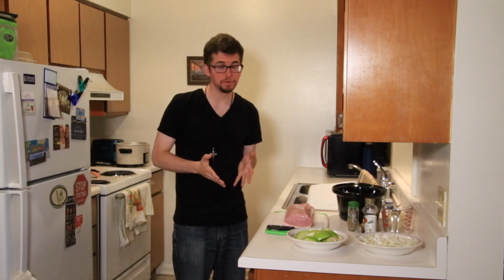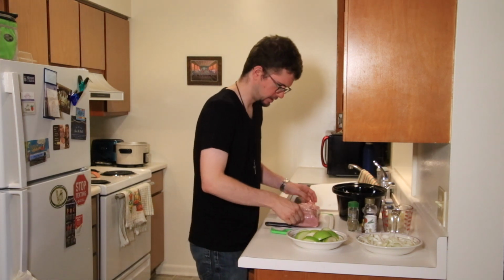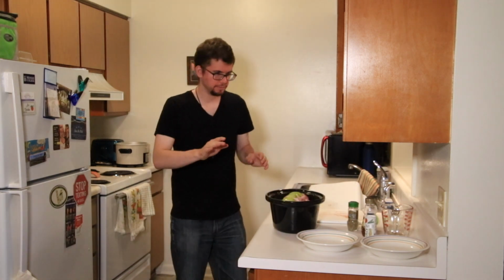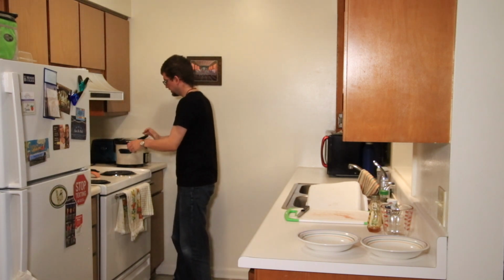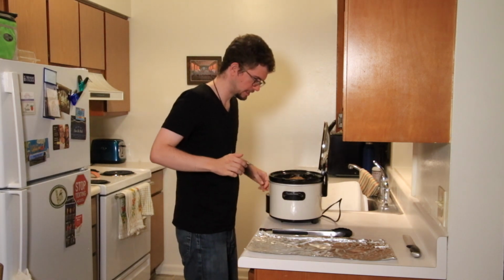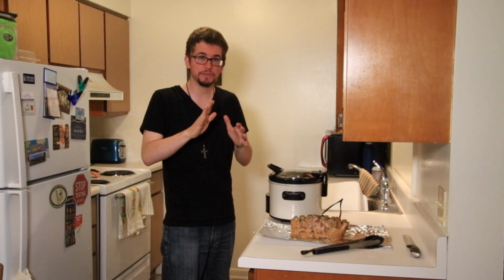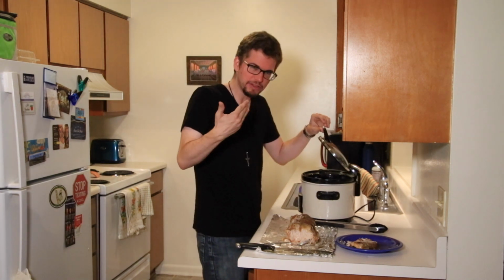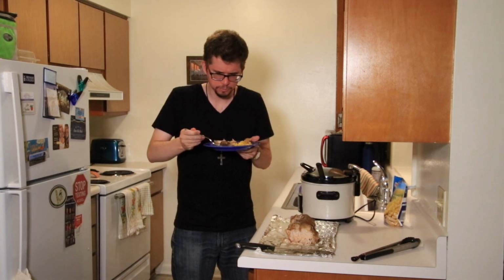What's For Dinner: Slow Cooker Honey Pork Loin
In this month's episode, I bring the slow cooker back and to make some delicious pork with honey, cinnamon and apples. Turns out really good!